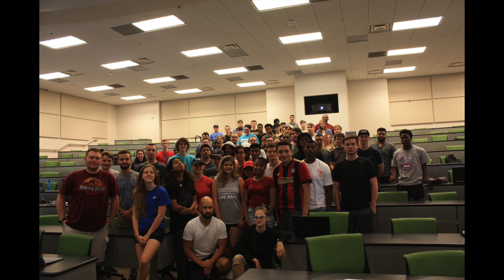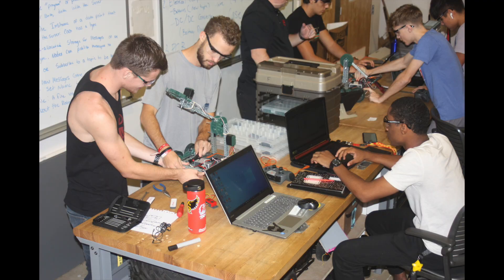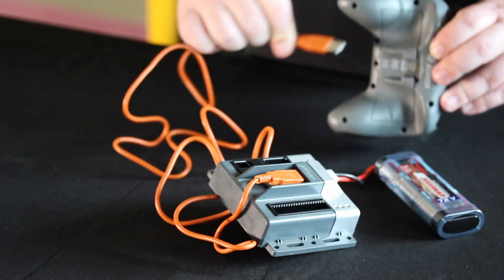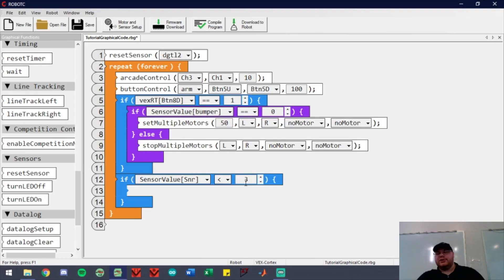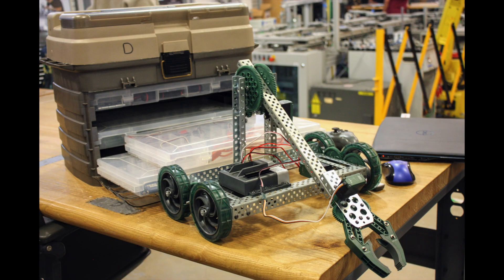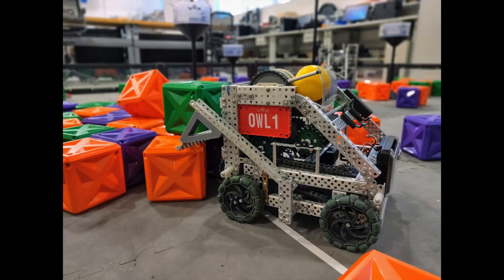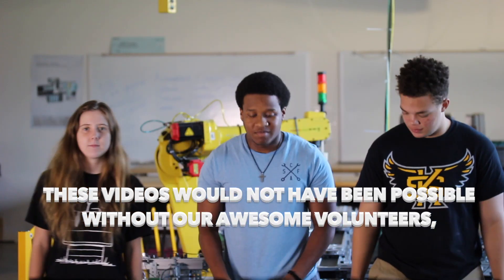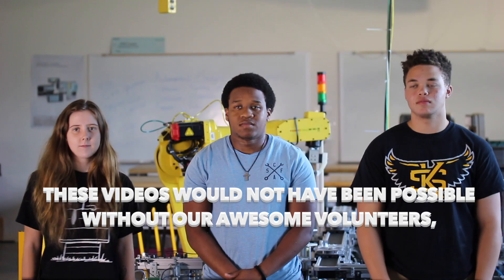Intro to Vex Cortex | Vex EDR Cortex Tutorials Part 1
This video is an unofficial intro to Vex and the first in a series about the Vex Cortex robotics platform. This series is meant to help those with little electrical, mechanical, or coding experience get started making their own Vex Cortex robots.